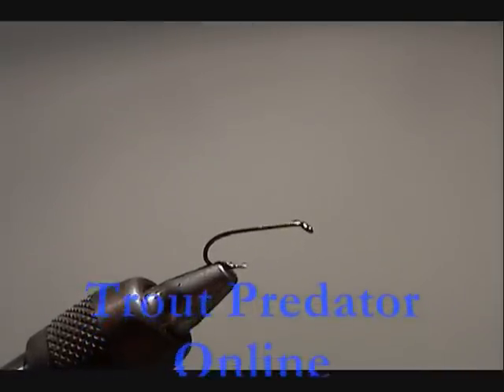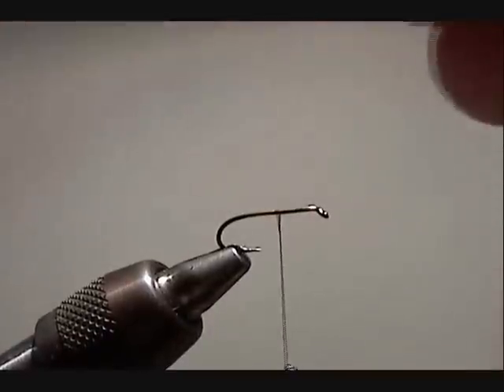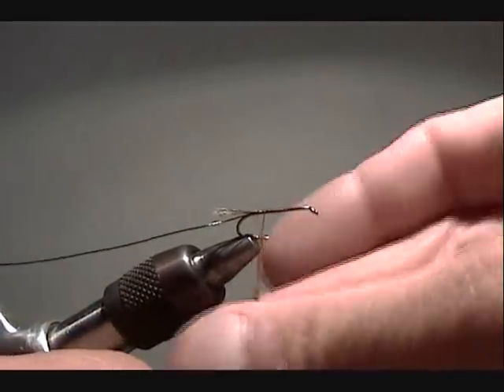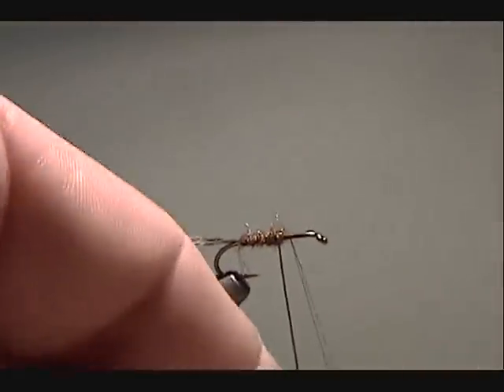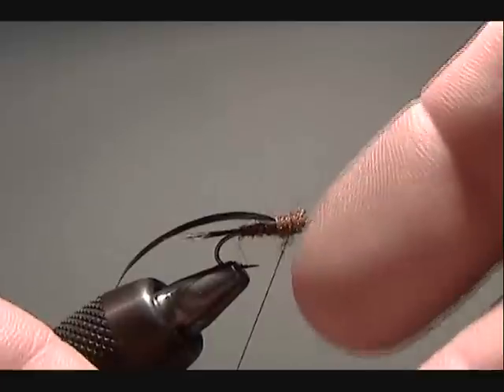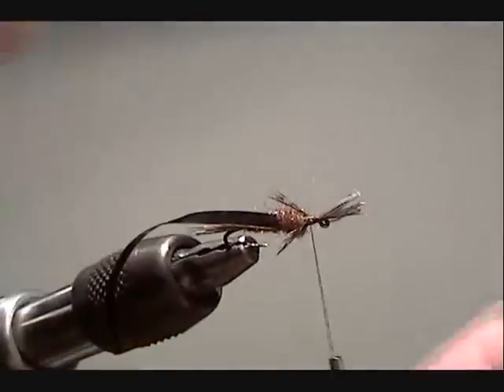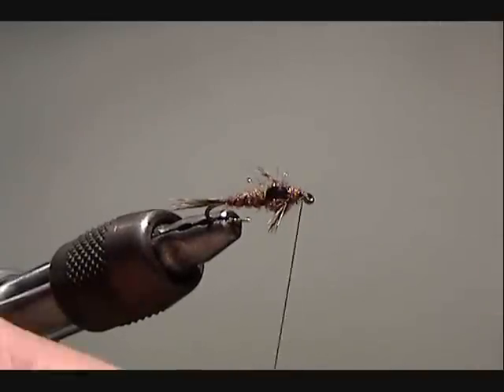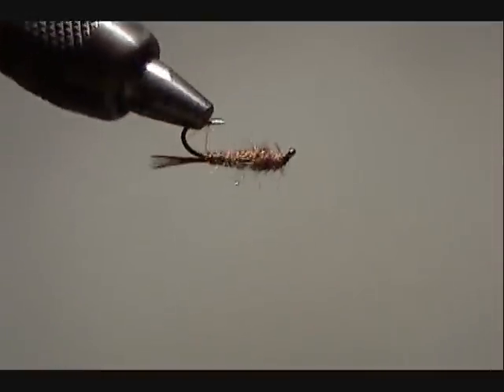265 Nymph - March 2008 TPO Fly of the Month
Aaron ties his go to fly that fooled the catch of a lifetime in the form of a 26 1/2" Brown trout on the West Branch of the Delaware.